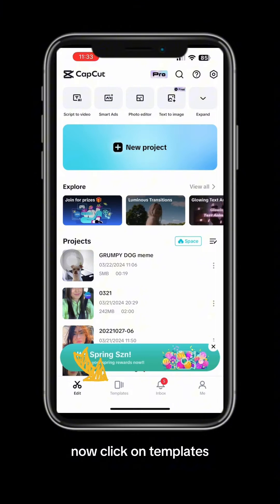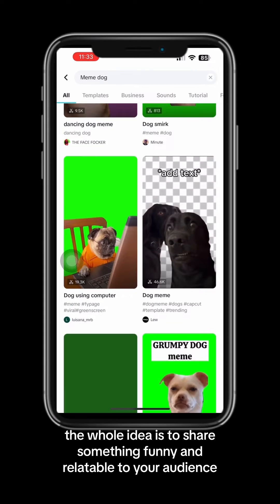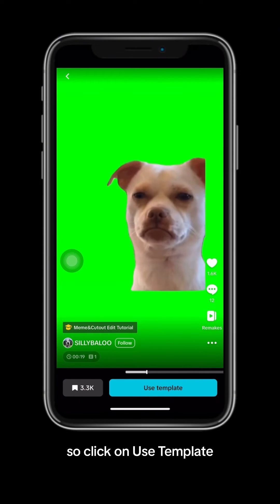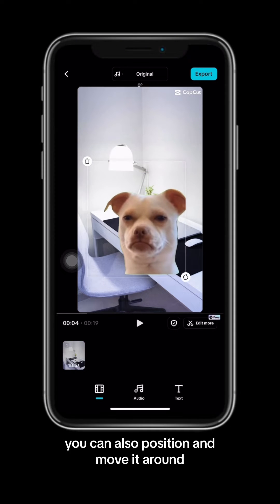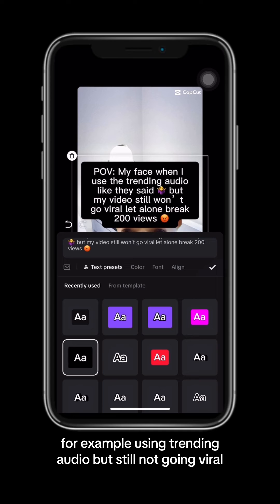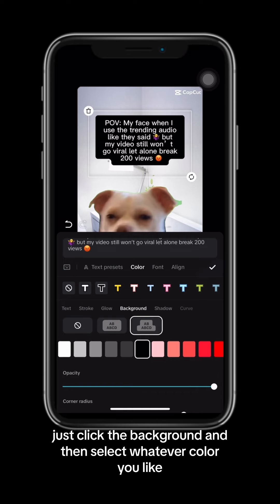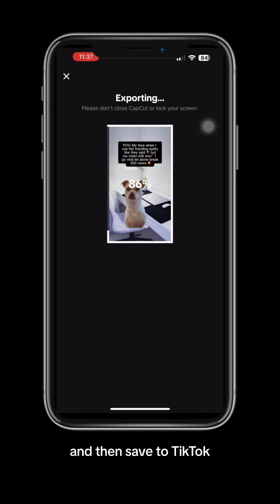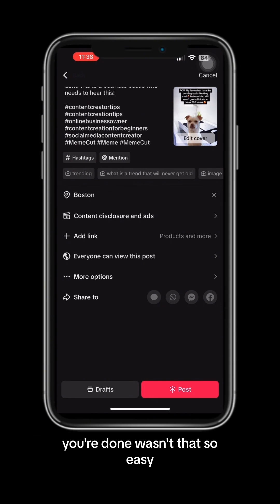How To Create Meme Videos Using CapCut For FREE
Capcut Tutorial For Beginners - How To Create Funny Meme Videos For Social Media Using CapCut.

Did You Know How Easy It Is To Create Relatable Meme Videos For FREE Using CapCut? Here’s How 🙂